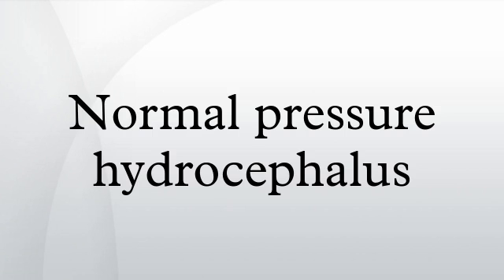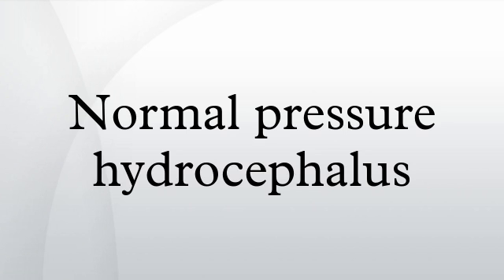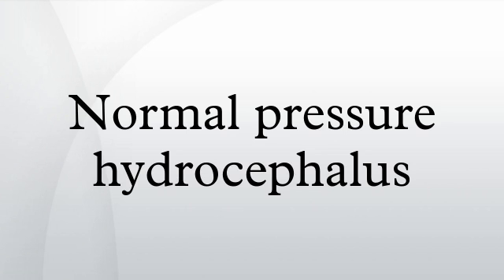Normal pressure hydrocephalus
Normal pressure hydrocephalus (NPH), also termed symptomatic hydrocephalus, is a type of brain malfunction caused by decreased absorption of cerebrospinal fluid (CSF). Its typical symptoms are gait disturbance, urinary incontinence, and dementia or mental decline. It is difficult to diagnose because the symptoms are common to several other diseases. The usual treatment is installation of a shunt to drain excess CSF into another part of the body. This treatment can reverse the symptoms and restore normal functioning, or it may do so partially, or it may not succeed (see below).
NPH is caused by an increase in intracranial pressure (ICP) due to an abnormal accumulation of CSF in the ventricles of the brain, which can cause the ventricles to enlarge (ventriculomegaly). The intracranial pressure gradually falls but still remains slightly elevated, and the CSF pressure reaches a high normal level of 150 to 200 mmH2O. Measurements of ICP, therefore, are not usually elevated. Because of this, patients do not exhibit the classic signs that accompany increased intracranial pressure such as headache, nausea, vomiting, or altered consciousness, although some studies have shown pressure elevations to occur intermittently. However, the enlarged ventricles put increased pressure on the adjacent cortical tissue and cause myriad effects in the patient. The classic symptom triad (gait disturbance, urinary incontinence, and dementia) was first described by Hakim and Adams in 1965. NPH is often misdiagnosed as Parkinson's disease, Alzheimer's disease, or dementia, due to its chronic nature and nonspecific presenting symptoms [see below]. Although the exact mechanism is unknown, normal-pressure hydrocephalus is thought to be a form of communicating hydrocephalus with impaired CSF reabsorption at the arachnoid granulations.